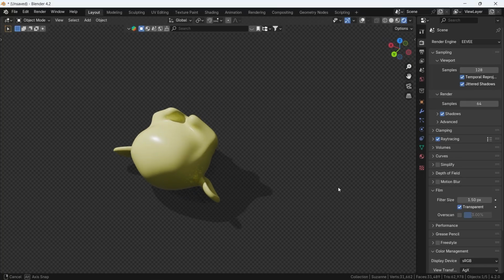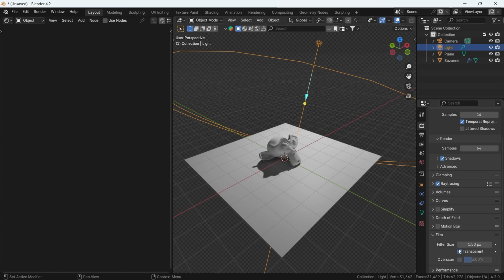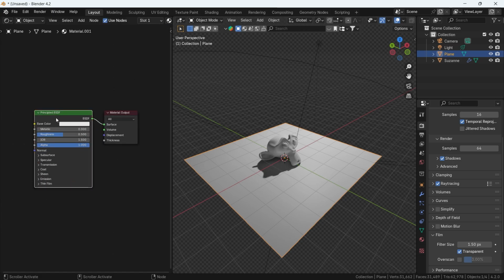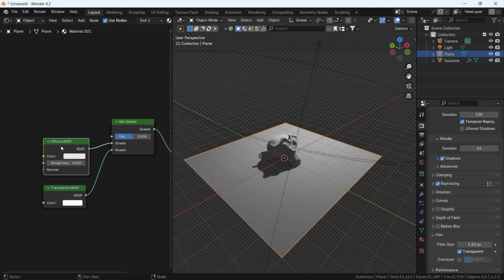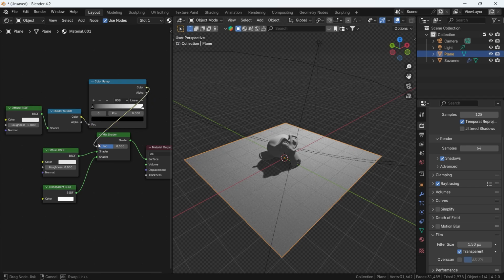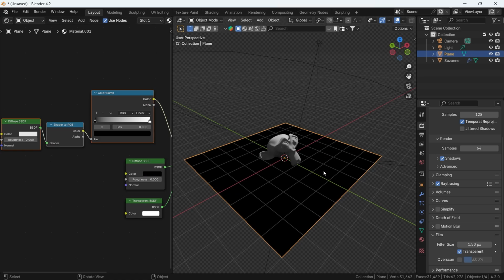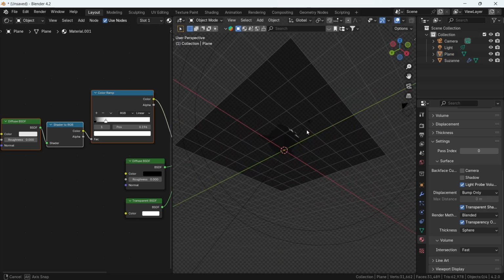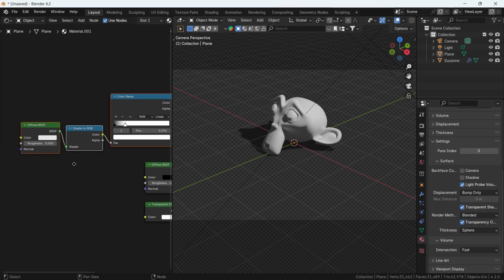How to Make Transparency with Shadows in EEVEE ( Blender Tutorial )